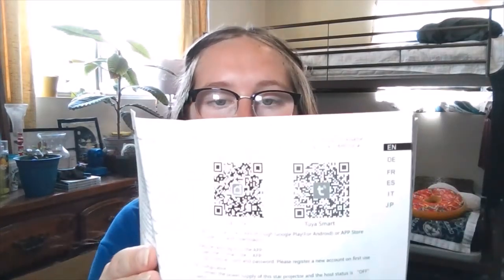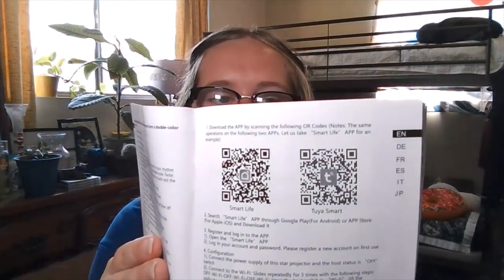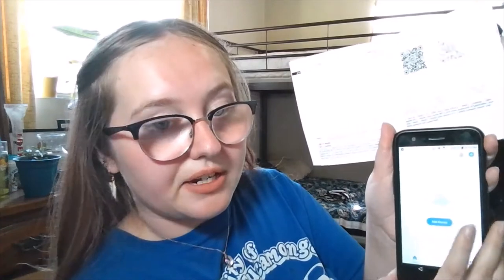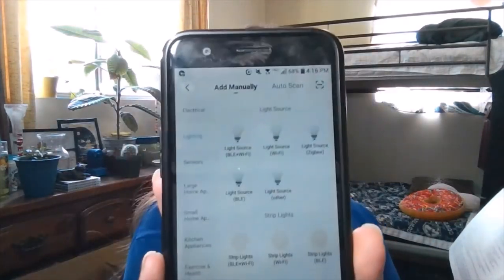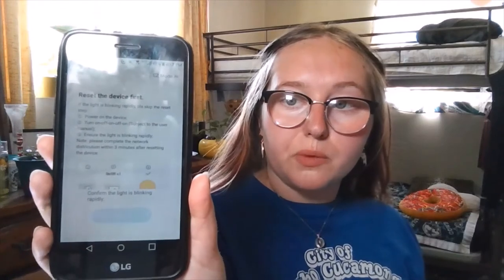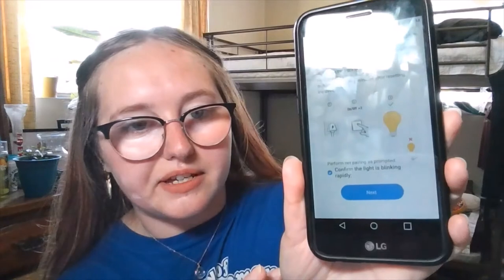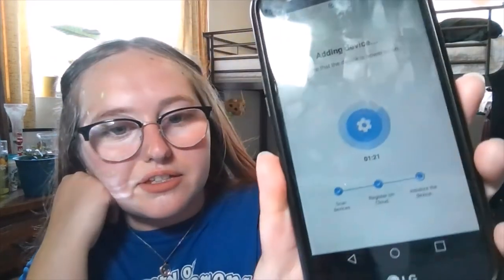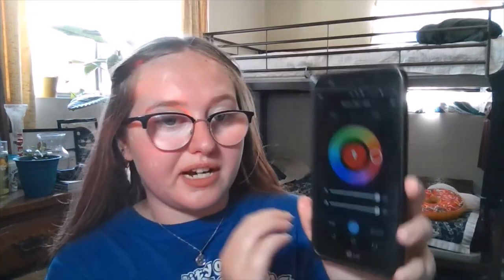VAISEKE Star Light Projector Review & Product Testing | Aesthetic Bedroom Galaxy Mood Lighting Demo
I hope you found this review helpful! The projector is currently discounted on Amazon so grab the bargain while you still can! Want me to review another product (perhaps a sun lamp 🤔)? Drop a video idea in the comments! 😁🌟

⭐ Star Projector